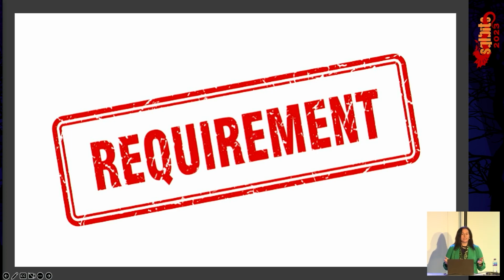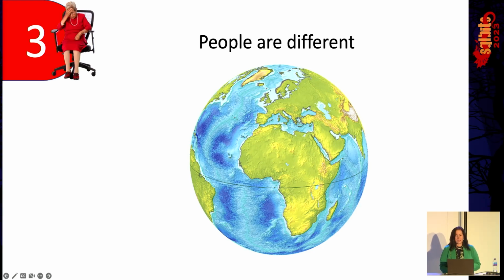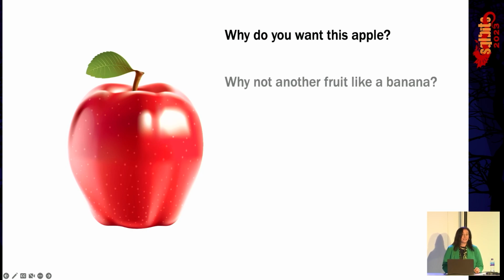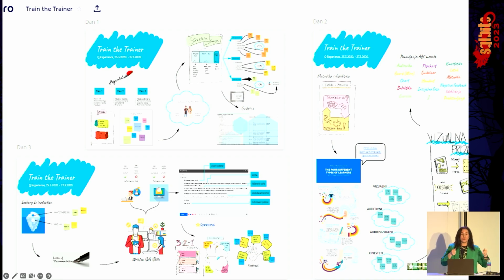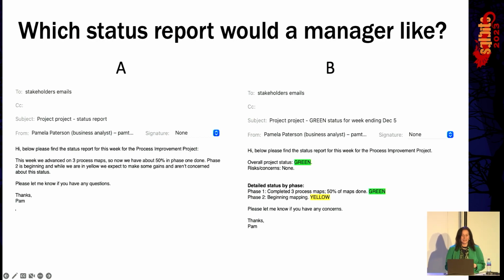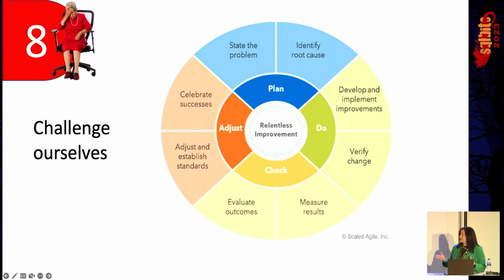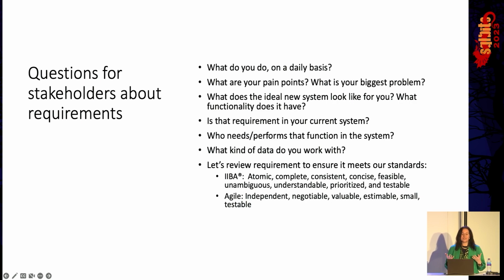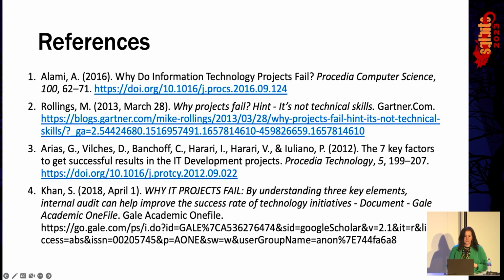Elicit and Collaborate Like a Pro! Top Tips from an Expert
Excellent elicitation and collaboration has been cited as one of the key success factors in optimizing and managing stakeholder relationships. Stakeholders are our main source of information on a project, so it is critical to our success that we understand and navigate elicitation and collaboration effectively. The problem is, how do we do it? How do we overcome inherent problems such as zoomed-out, stressed out stakeholders who don’t participate? What are the different types of stakeholders and how do we deal with each of them? What are the best techniques for each stakeholder type? Join us to learn the top techniques for effective elicitation and collaboration from Pamela Paterson, an expert and international best-selling author in business analysis.

Learning Objectives:

In this webinar you will learn how to:
-Prepare for and conduct effective elicitation with stakeholders
-Manage and optimize stakeholder engagement and communication
-Choose correct techniques for effective elicitation and collaboration
-Overcome the top issues in elicitation and collaboration